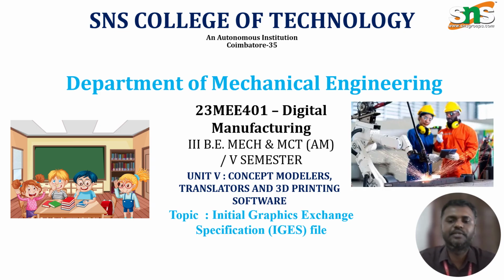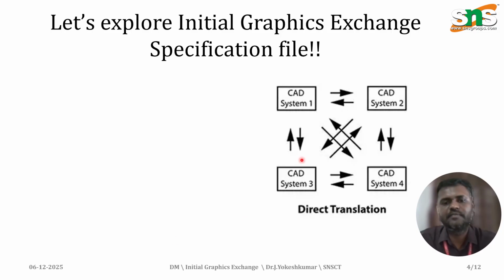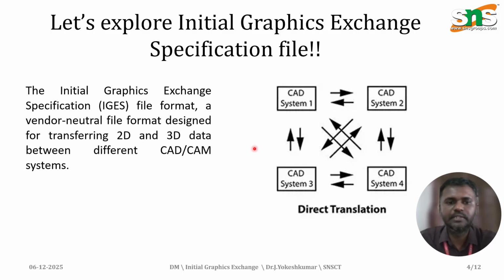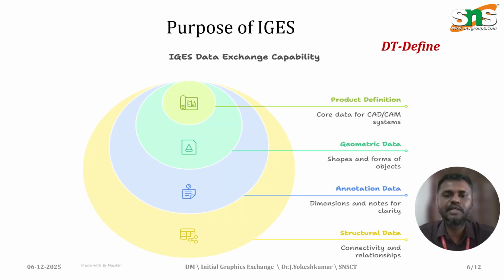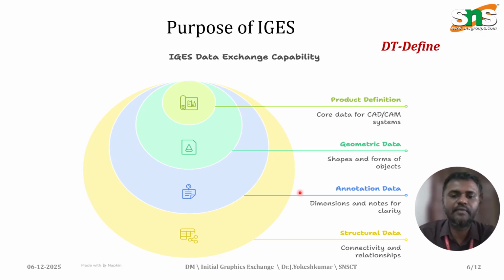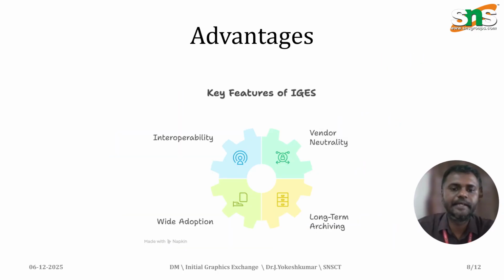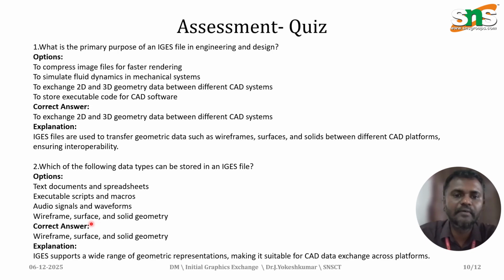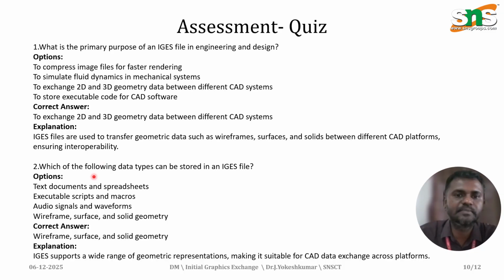Initial Graphics Exchange file | Digital Manufacturing | SNS Institutions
This video explains the IGES which is a vendor‑neutral file format introduced in 1980 to enable digital exchange of product design data. It represents 2D and 3D models using wireframes, surfaces, solid models, and circuit diagrams. The format is ASCII‑based, making it readable in text editors and compatible with many CAD applications. Engineers use IGES to transfer designs for analysis, manufacturing, and documentation without losing geometric detail. Its flexibility and long history have made IGES a standard bridge between diverse CAD systems worldwide.